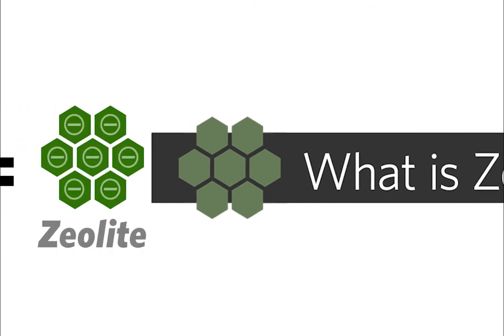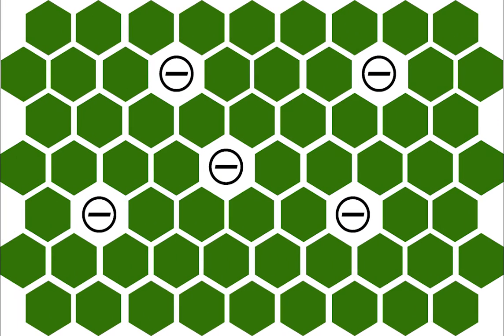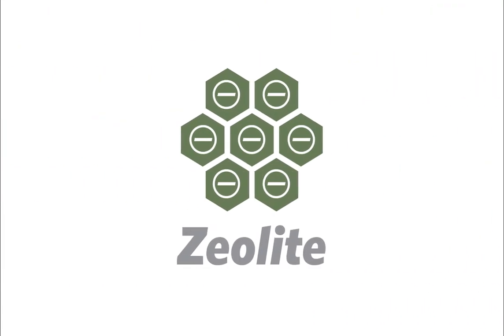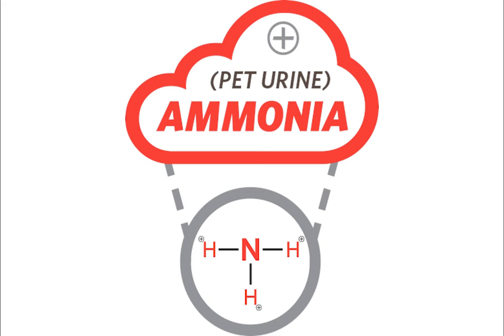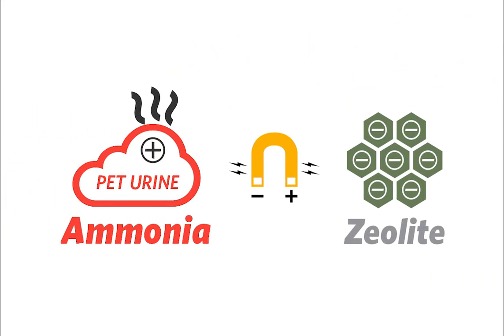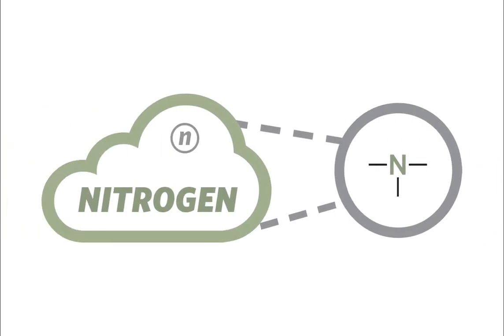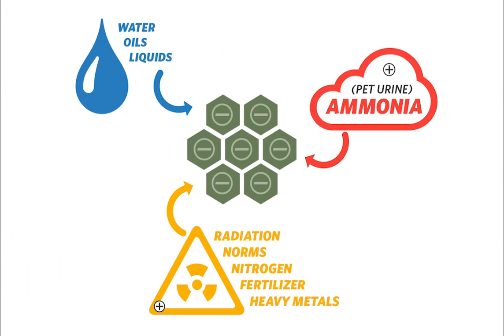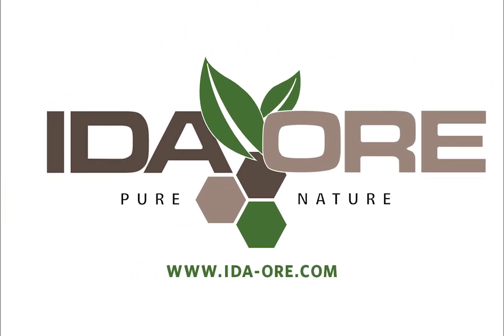What Is Zeolite?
Zeolite is a natural mineral that is useful for many industries. Zeolite is used in large scale clean up projects to your backyard, but what is it and how does it work? Watch and find out.

Ida-Ore Zeolite mines its Clinoptilolite Zeolite from a deposit along the Idaho and Oregon border called the Sheaville deposit. The Idaho Department of Agriculture along with the Organic Materials Review Institute (OMRI) have certified the mining processes and product as organically approved when used as a feed additive, soil amendment, or other ingredients.